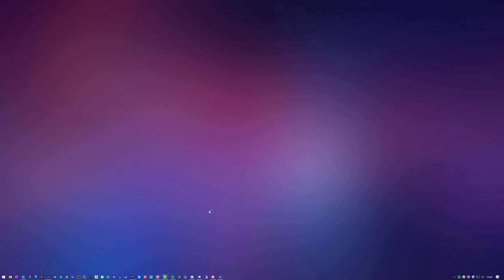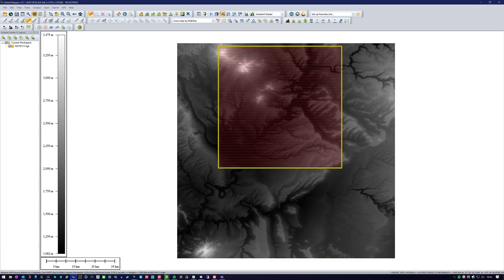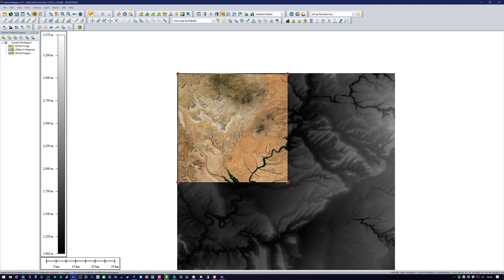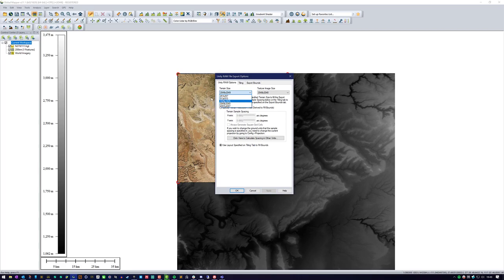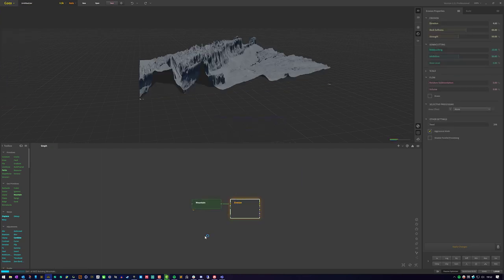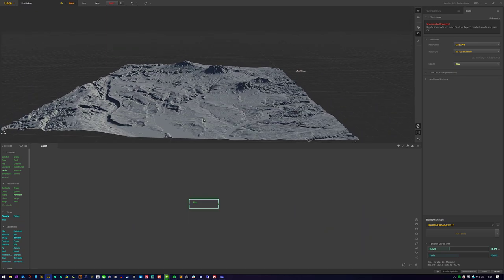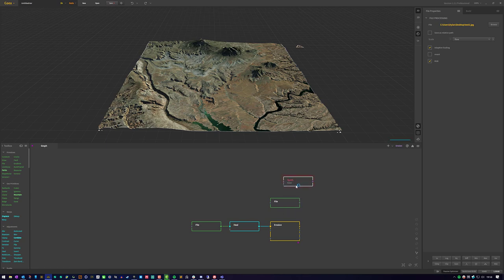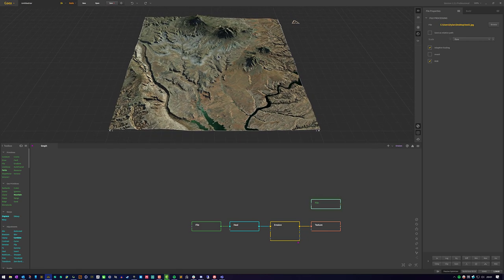Gaea Tutorial: DEM Data through Global Mapper.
This is part 2 of the DEM instruction videos. To better understand how this process works, you should review the video before this, where Microdem was used.

In this video, I break down how to use Global Mapper to process DEM data of real world locations for use inside of Gaea. Also, on how to export world Imagery as overlays.